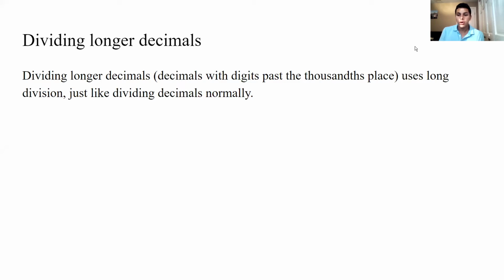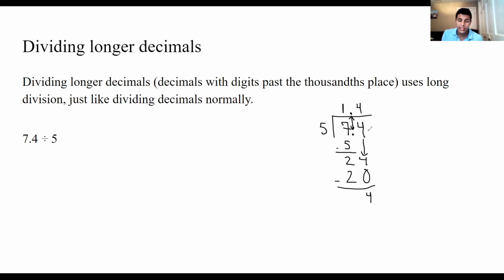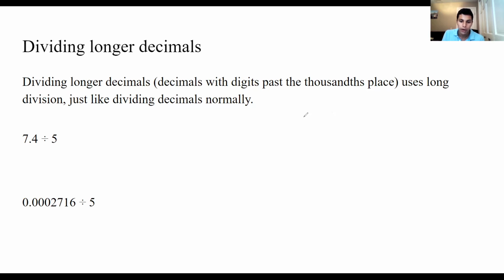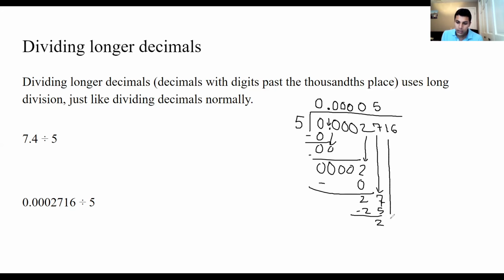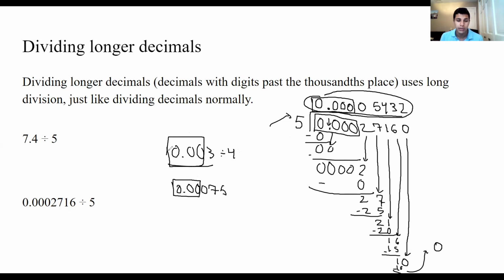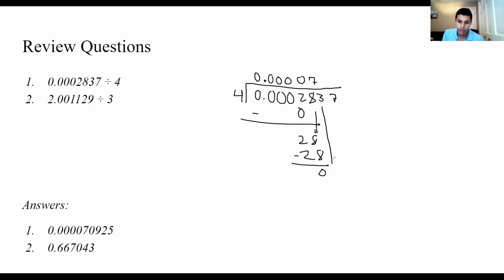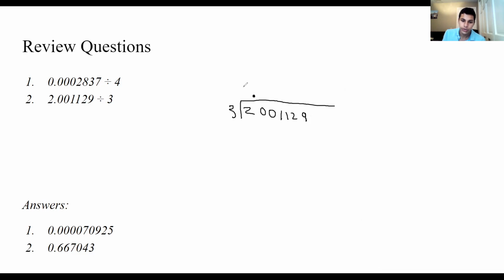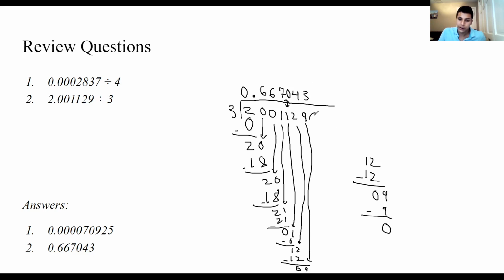Dividing Decimals Past the Thousandths Place: Natick Public School Grade 5-6 Enrichment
This video explains how to Divide decimals past the thousandths place.